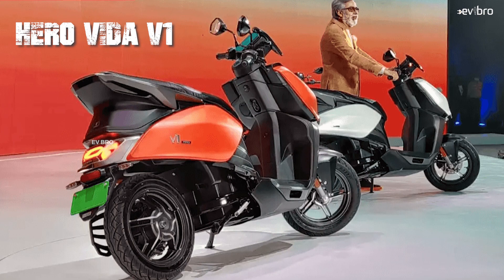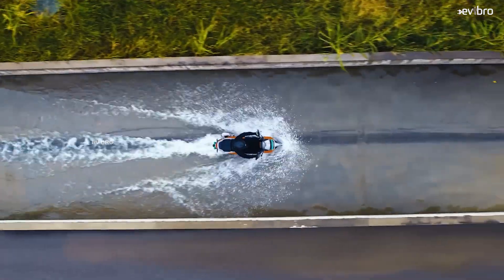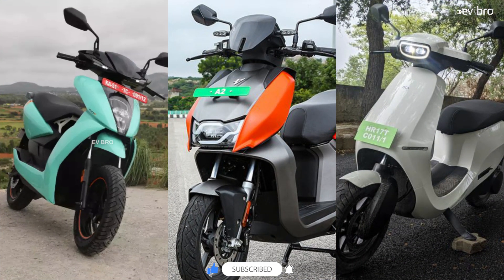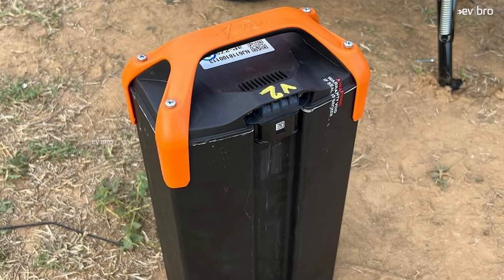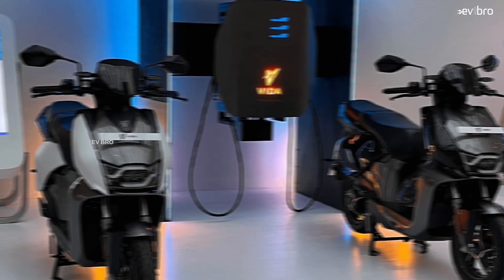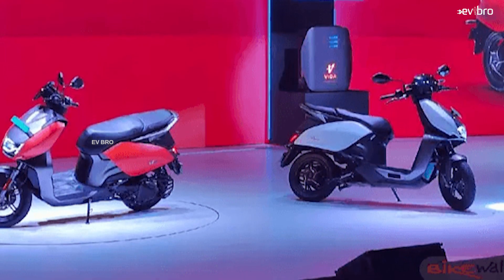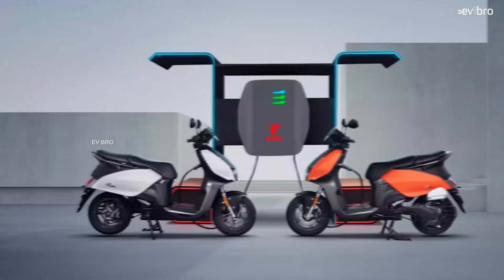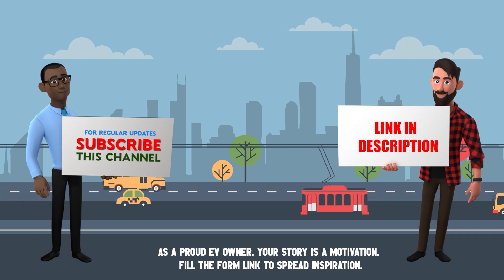Hero Vida V1 Electric Scooter Specs, Features & Price| EV Bro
Hero Vida V1 Electric Scooter Specifications, Price , Features and Comparison in Telugu.

0:00 Hero Vida V1 Electric Scooter
0:30 Hero Vida V1 Design
1:20 Performance of Vida V1
1:40 Ather 450x vs Ola S1 vs Hero Vida V1
2:45  Vida V1 Pro Range
3:25  Vida V1 Features
4:20 Vida V1 Price